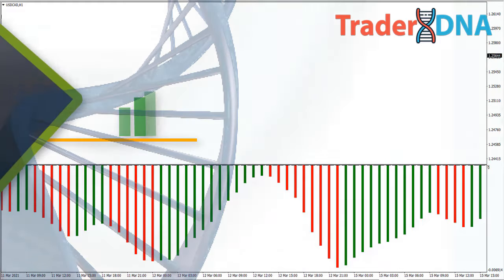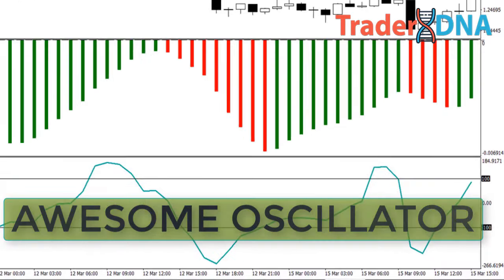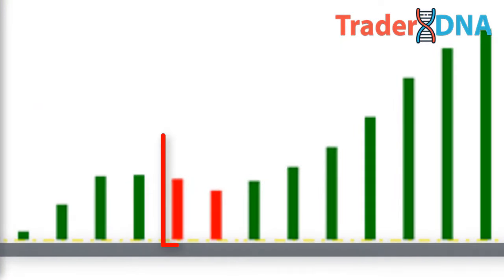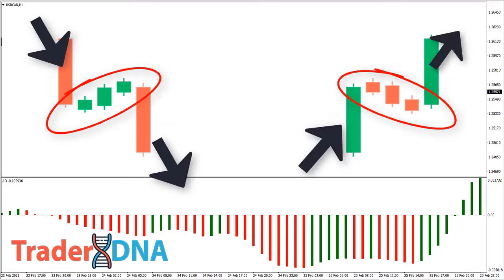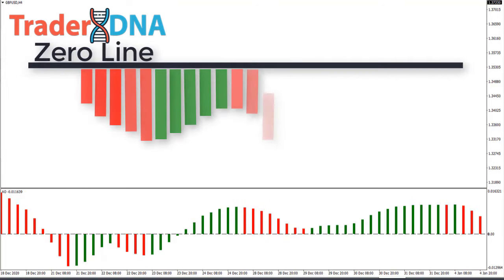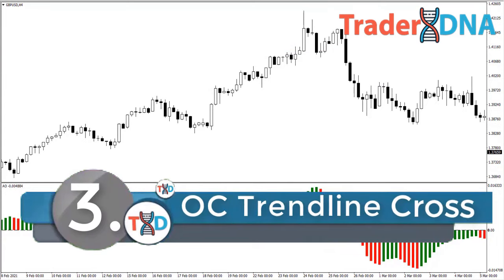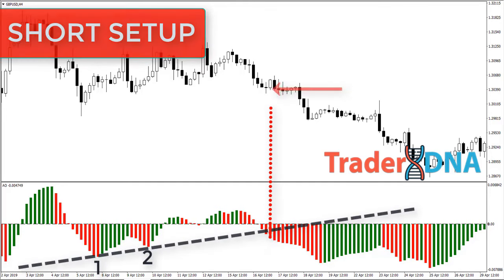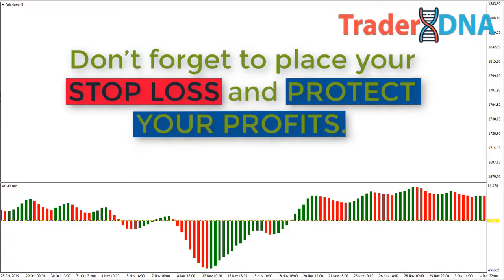🔴 Top 3 Best Awesome Oscillator Trading Strategies (This is What You Must Know...)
As always. If you learned something new, or if you want more videos more often please smash the like button, subscribe, and turn on the notifications bell, so that you know exactly when new content is released.

The Awesome Oscillator is an important tool for traders as it gives a deep insight into the market.

It identifies the current driving force of the market, which makes it valuable and unique.

No matter which strategy you use, don’t forget to place your Stop Loss and protect your profits.

We recommend you to pair this indicator with Price Action pattern, or any other indicators to generate more accurate trading signals.